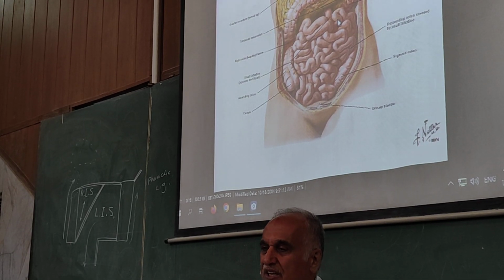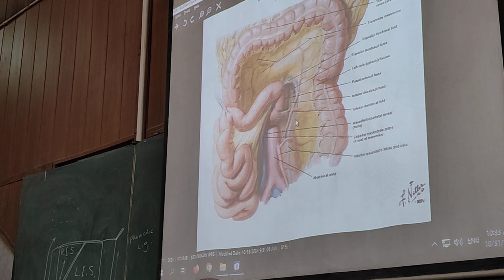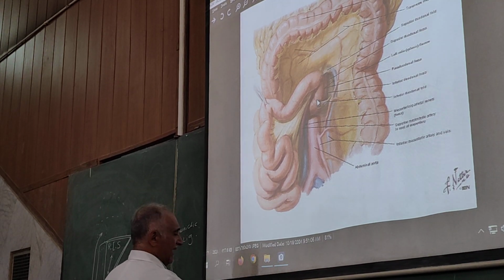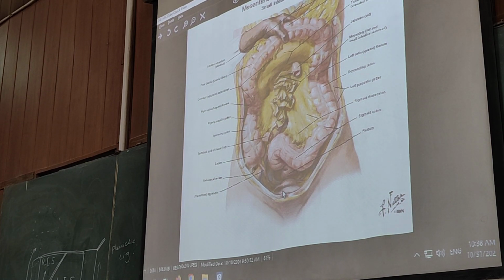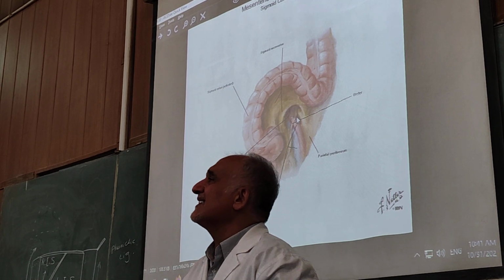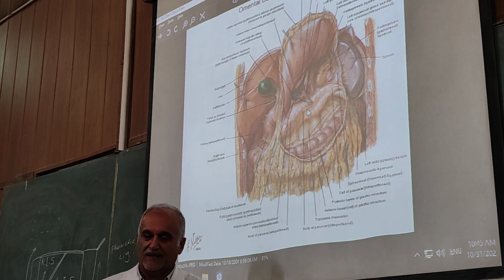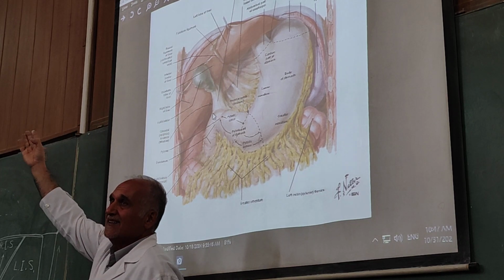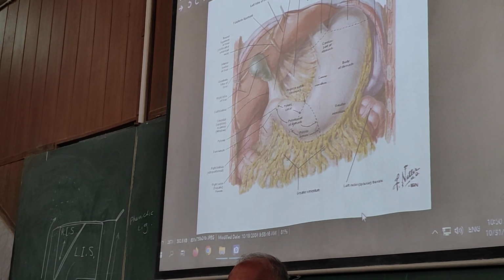GI intestine GII2